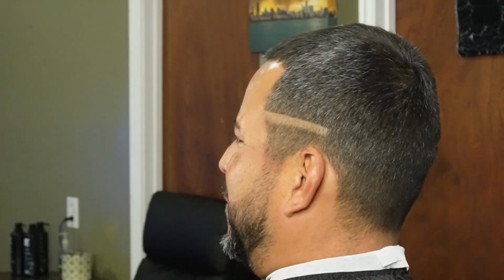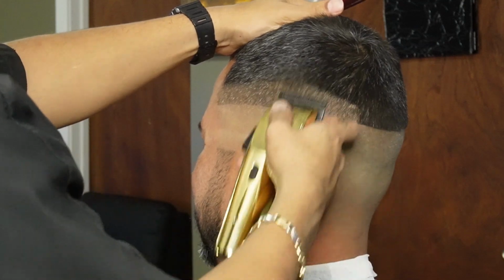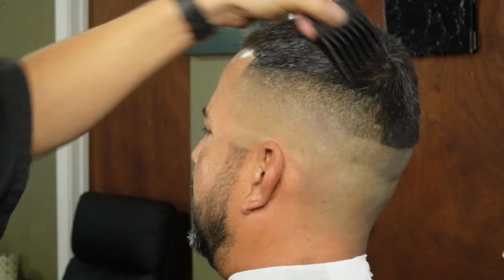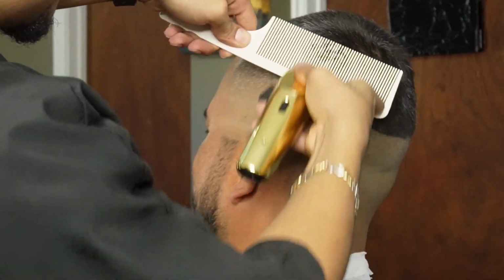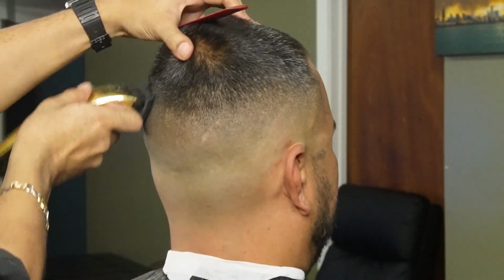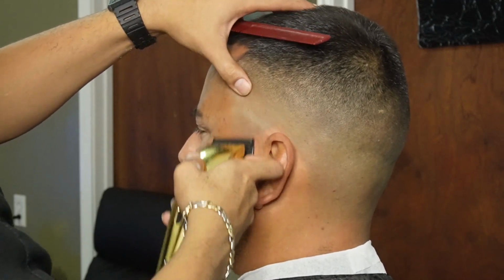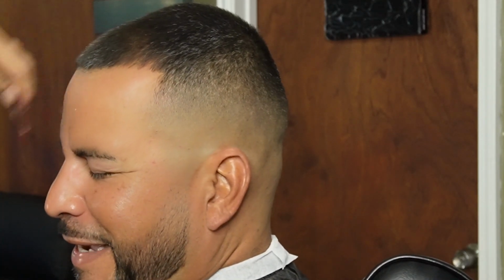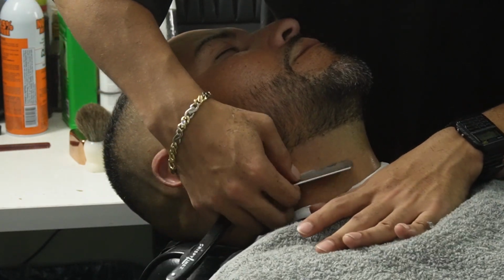HOW TO DO A HIGH BALD FADE💈🔥